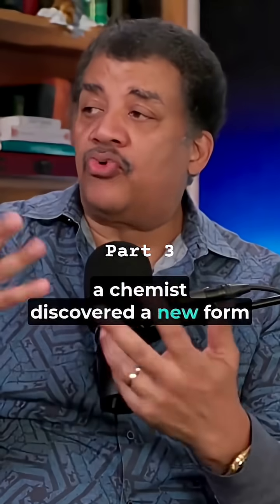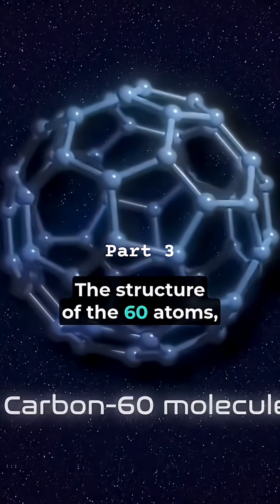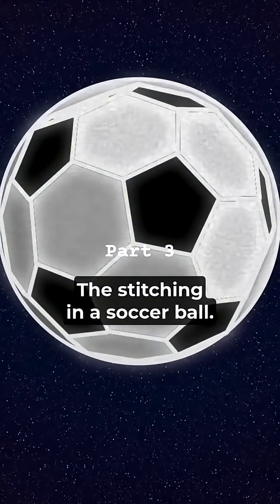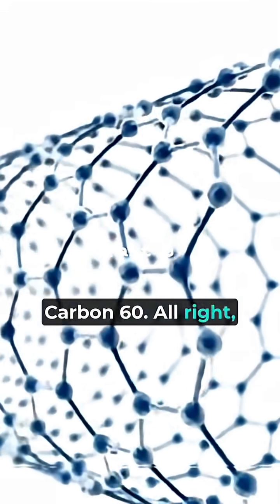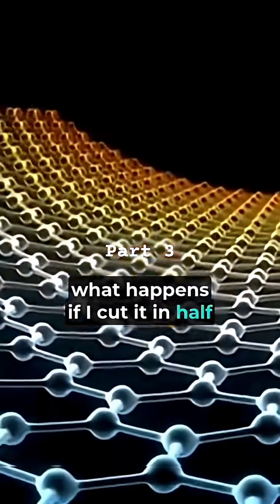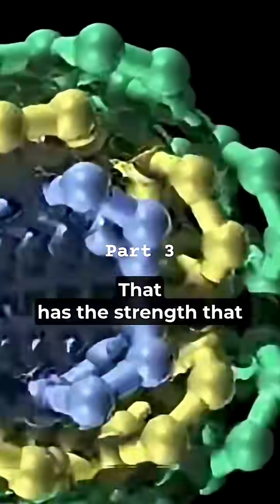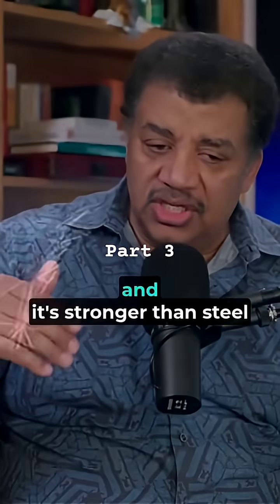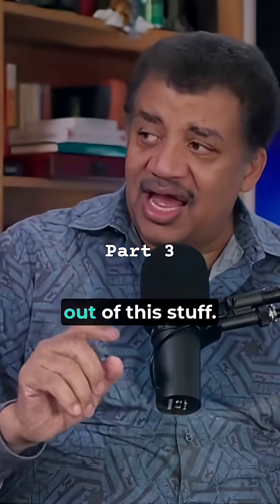Can You Get To Space Without Using a Rocket (P-3) | Neil Degrasse Tyson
From space elevators to skyhooks and magnetic launches, we explore the mind-blowing concepts that might one day replace rockets. Discover the science, the myths, and the future of space travel—without burning fuel!

🔭 Welcome to Stellar Secrets!
Journey beyond the stars as we explore the hidden myths, mind-bending mysteries, and untold secrets of black holes, galaxies, and distant planets. From ancient cosmic legends to the cutting-edge science of the universe, Stellar Secrets unveils the wonders and enigmas that lie in the vastness of space.

🔍 Discover how the world works
🧬 Stay informed, stay inspired
🎥 New science facts every week – don’t miss out!